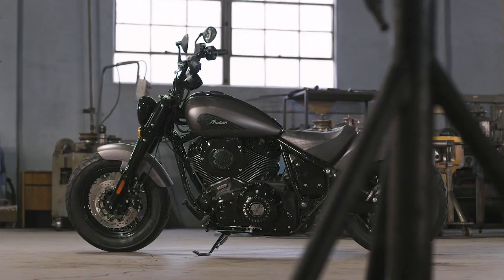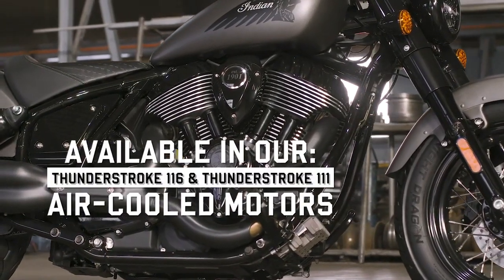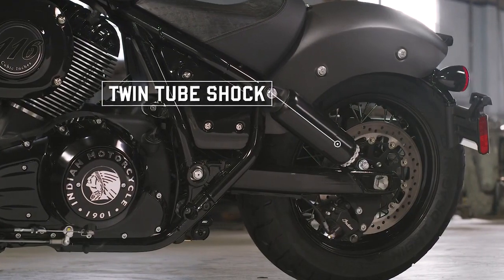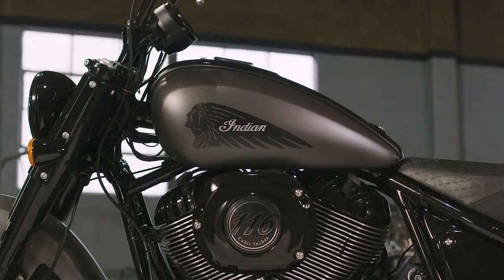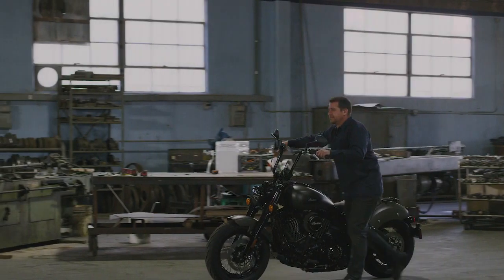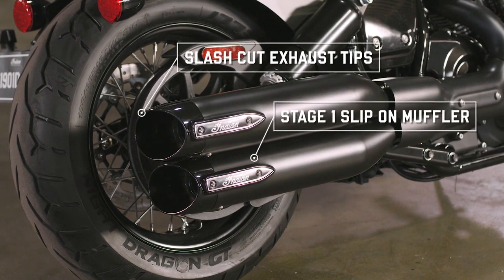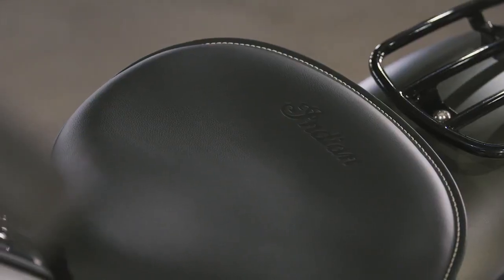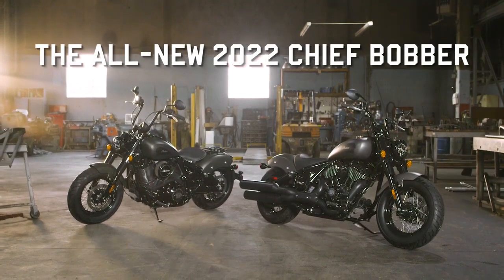2022 Indian Chief Bobber Dark Horse Promo | Motorcycle USA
2022 Indian Chief (and Chief Dark Horse) Specs
ENGINE

Engine type: Thunderstroke 111 49-degree V-twin (Dark Horse: Thunderstroke 116)
Bore x stroke: 3.976 x 4.449” (Dark Horse: 4.063 x 4.449”)
Displacement: 111 ci (Dark Horse: 116 ci)
Peak torque: 108 ft-lbs @ 3200 rpm (Dark Horse: 120 ft-lbs @ 2900 rpm)
Fueling: Closed-loop w/ 54mm throttle body
Exhaust: Dual exhaust w/ crossover
Transmission: 6-speed
Clutch: Wet multiplate
Final drive: Belt
CHASSIS

Frame: Steel tube w/ cast aluminum rear subframe
Front suspension; travel: Non-adjustable fork; 5.2 inches
Rear suspension; travel: Spring-preload adjustable shocks; 3.0 inches
Wheels: Cast Black (Dark Horse: Machine Highlighted Cast Black)
Front wheel: 19 x 3.5
Rear wheel: 16 x 5
Tires: Pirelli Night Dragon
Front: 130/60 x 19
Rear: 180/65 x 16
Front: 300mm semi-floating disc w/ 4-piston caliper
Rear: 300mm floating disc w/ 2-piston caliper
ABS: Optional; $800 (Dark Horse: Standard)

Wheelbase: 64 inches
Rake: 29 degrees
Trail: 5.2 inches
Seat height: 26 inches
Fuel capacity: 4 gallons
Curb weight: 670 pounds
COLORS and PRICES

2022 Indian Chief w/ Black Metallic paint: $14,499 MSRP
2022 Indian Chief w/ White Smoke paint: $14,999
2022 Indian Chief w/ Ruby Smoke paint: $15,799
2022 Indian Chief Dark Horse w/ Black Smoke paint: $16,999
2022 Indian Chief Dark Horse w/ Alumina Jade Smoke paint: $17,499
2022 Indian Chief Dark Horse w/ Stealth Gray paint: $17,499